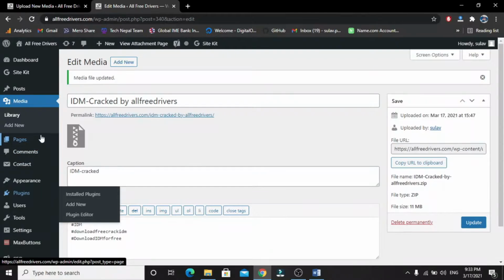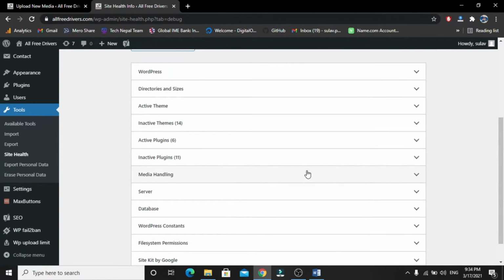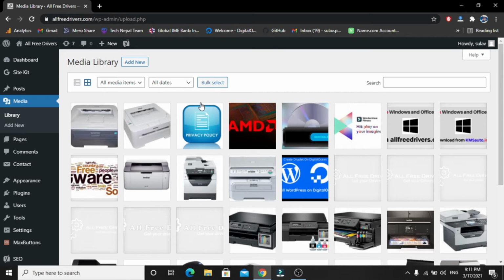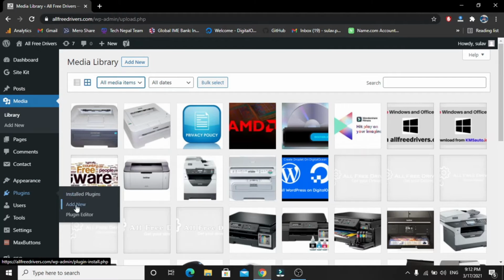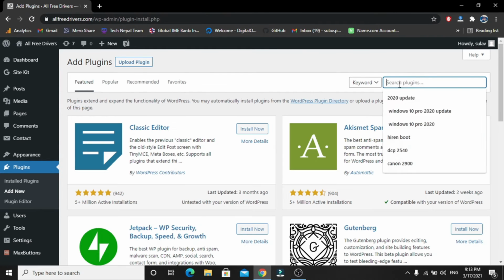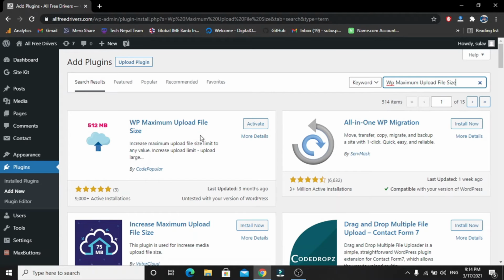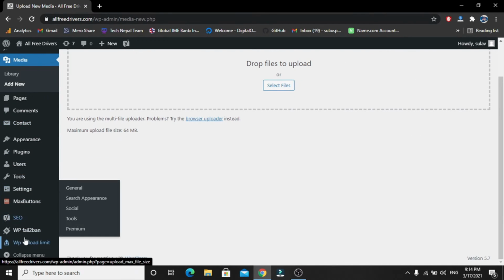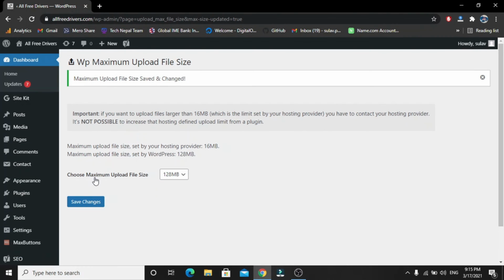increase maximum upload limit on WordPress. upto 1GB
increase maximum upload limit on WordPress.  from 16 MB to 1GB.